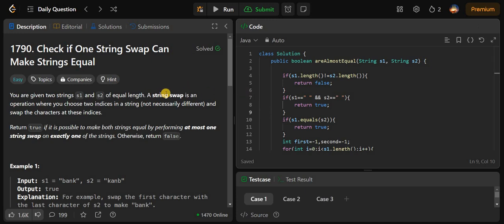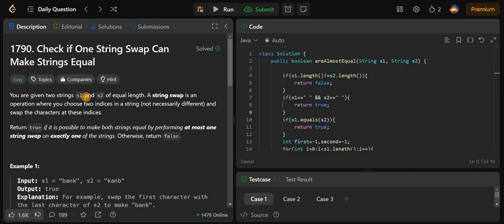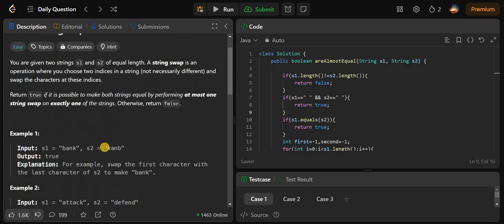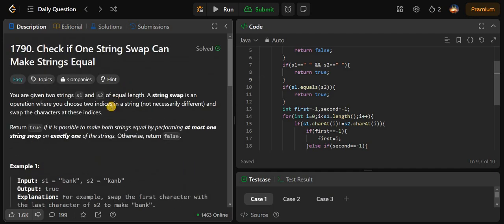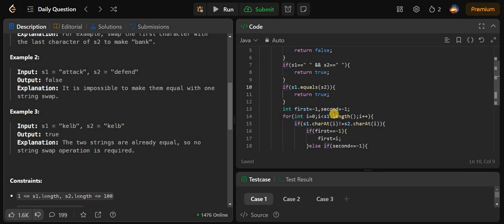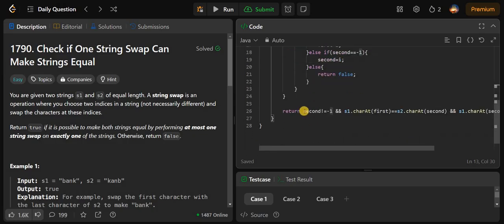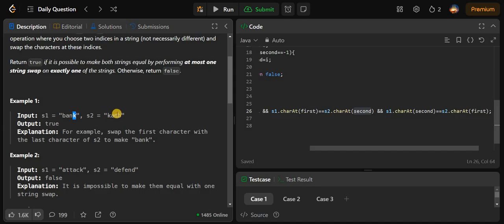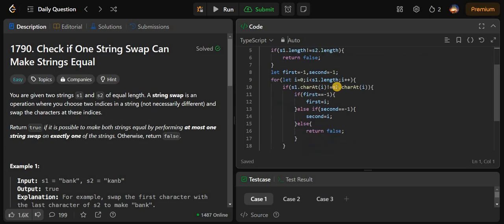✅1790.📌 ✍🏻 Check if One String Swap Can Make Strings Equal🚀 💡|| Java || TypeScript|| Java Script🚀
In this video, we solve the "Are Almost Equal" problem, where we check if two strings can be made equal by swapping at most one pair of characters. Watch the full explanation and step-by-step solution in Java!

✅ Topics Covered:
✔️ String comparison
✔️ Index tracking
✔️ Java implementation
✔️ JavaScript implementation
✔️ TypeScript implementation